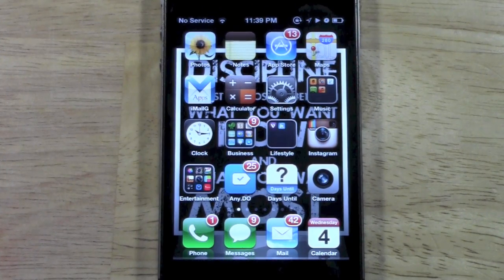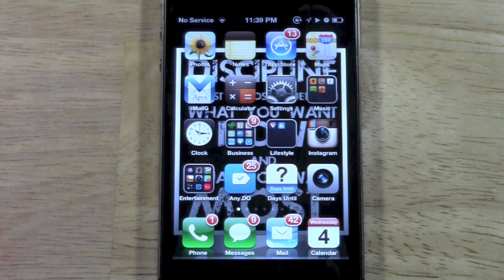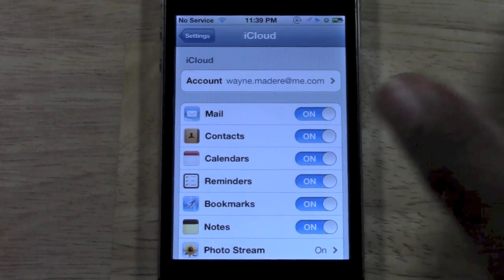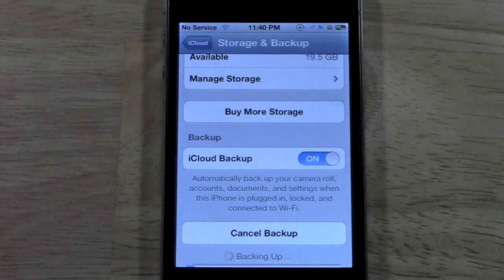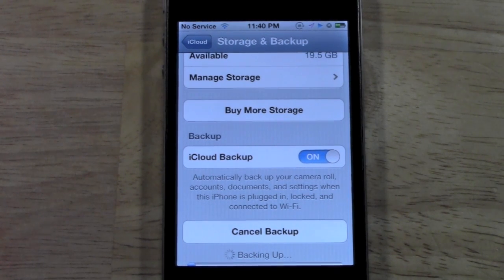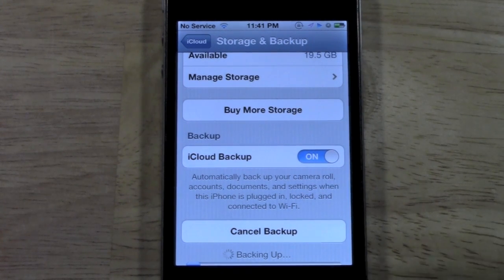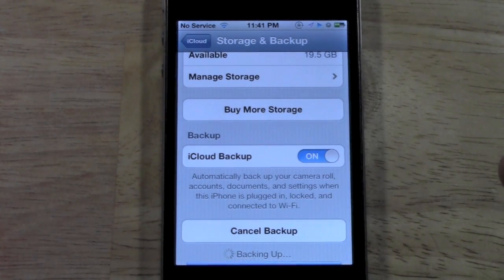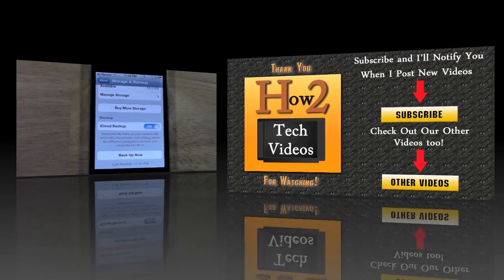iCloud: How to Backup Your iPhone to the Cloud (w/o a Computer)​​​ | H2TechVideos​​​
This is a video tutorial on how to backup your iPhone to iCloud without a computer.​​​